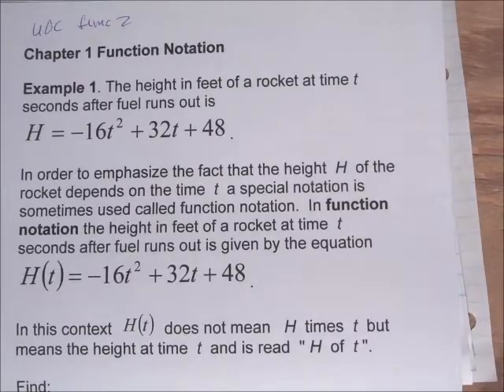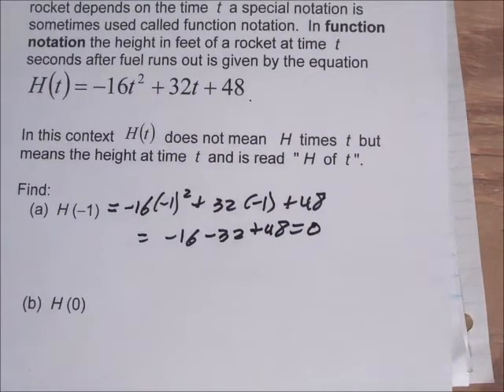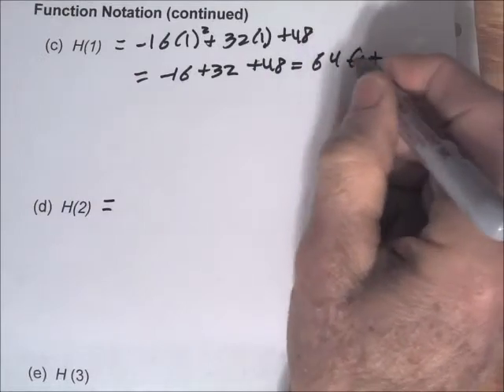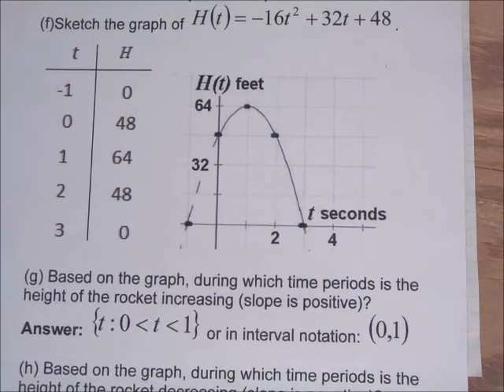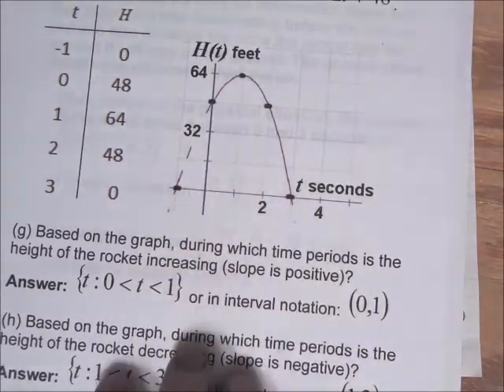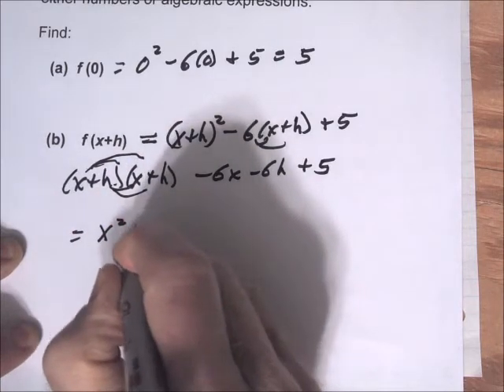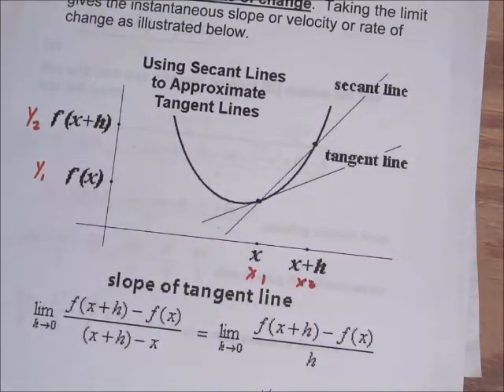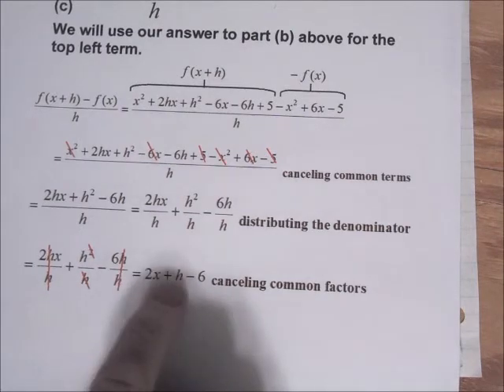171 u0c func2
Brief review of function notation for first semester calculus.